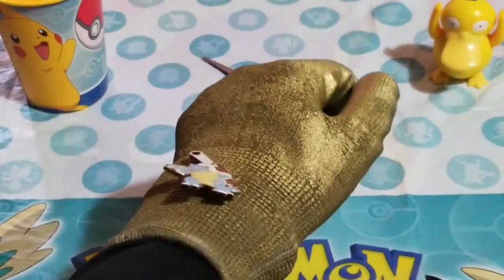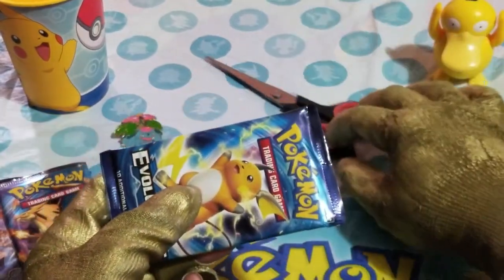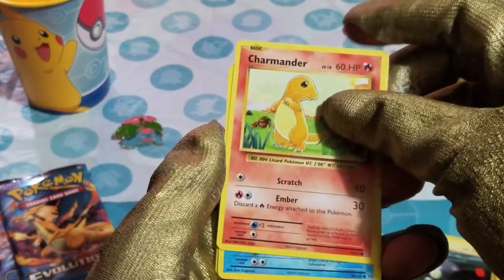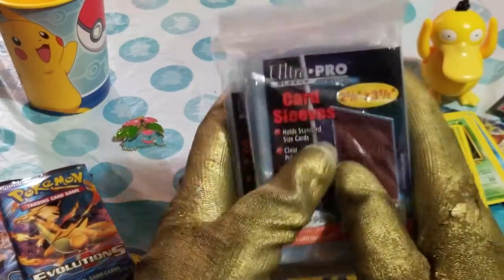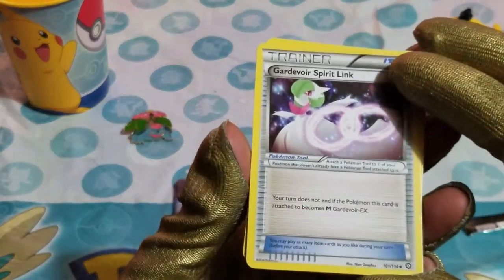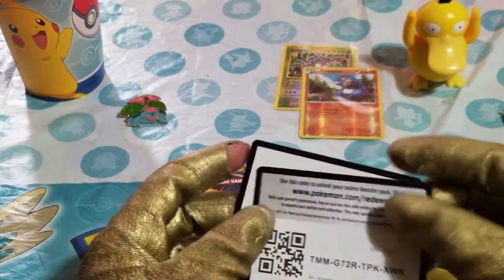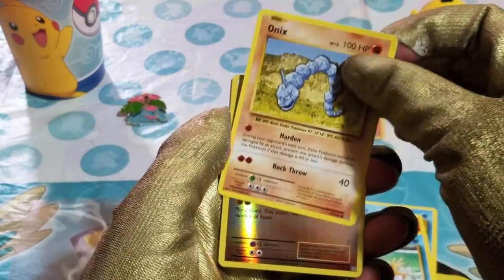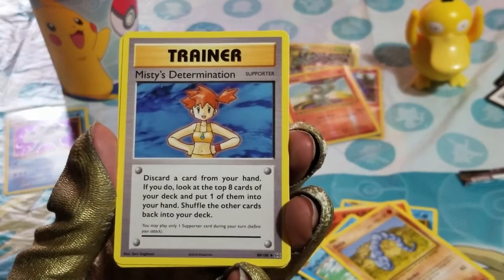Magic + Secret Rare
After doing a magic trick and pulling a holo Poliwrath, I pulled a secret rare Surfing Pikachu and didn't even realized. WOW!!! What a Mind Blow!!! Hope you all enjoy, Golden Day!

TMM G72R TPK XWK
YPL 7YGR YVC 9XV
74Z HR4P DQD B2K